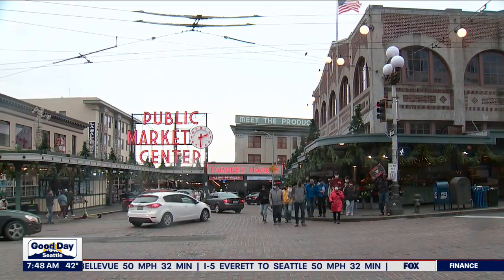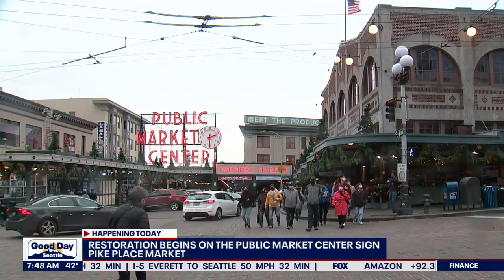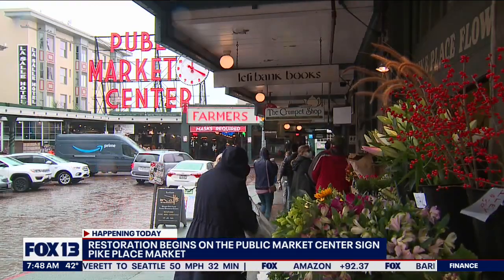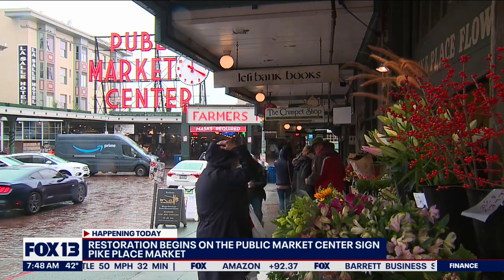Restoration begins on the Public Market Center sign at Seattle's Pike Place Market | FOX 13 Seattle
Restoration begins on the Public Market Center sign at Seattle's Pike Place Market